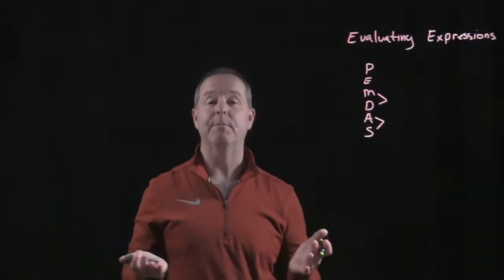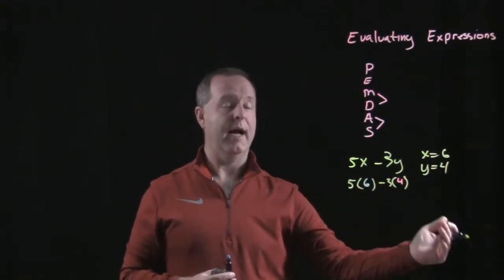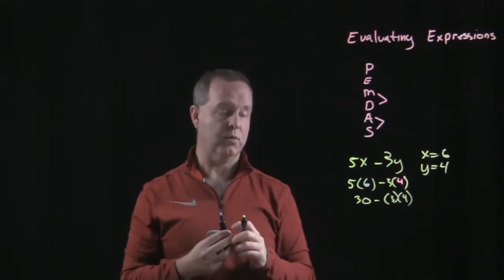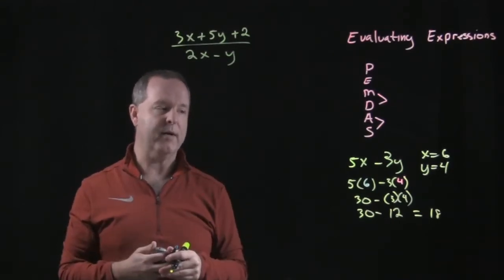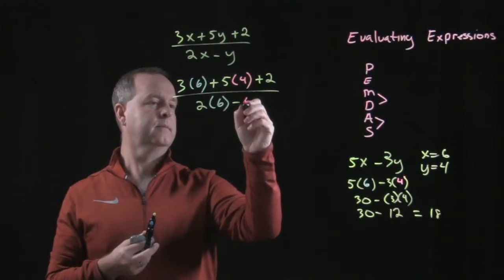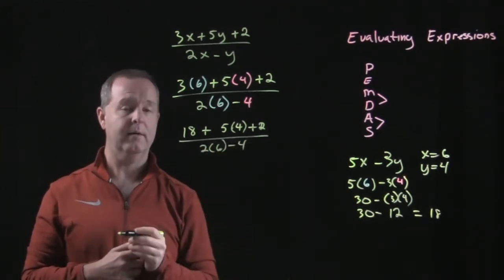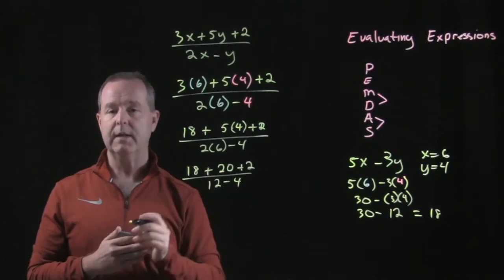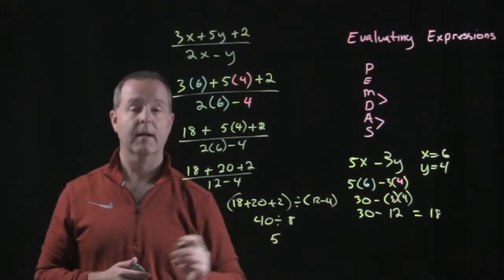Evaluating Expressions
1.1.2 Introduction to Algebra: Variables and Mathematical Models